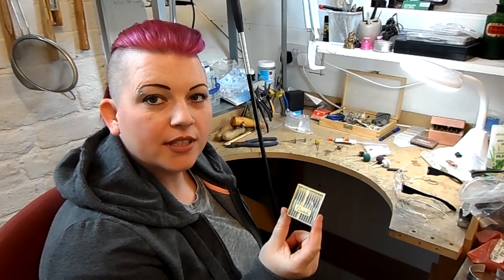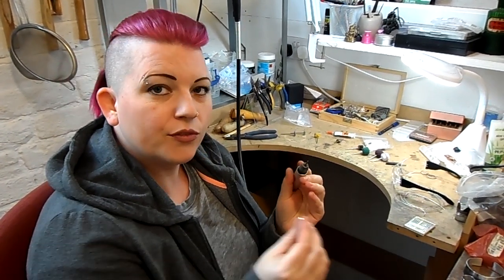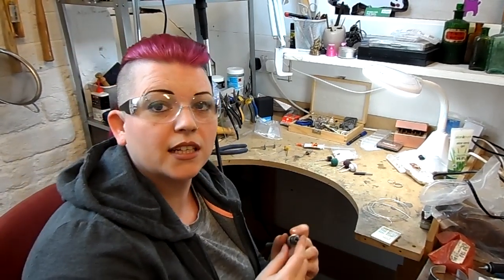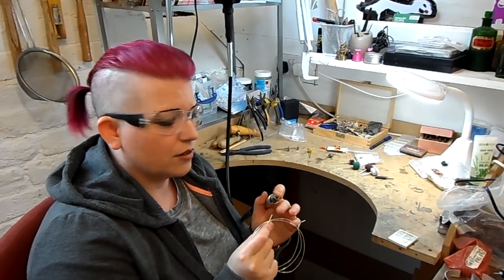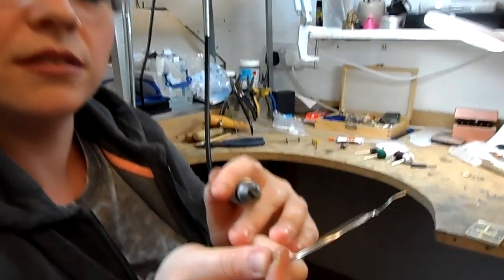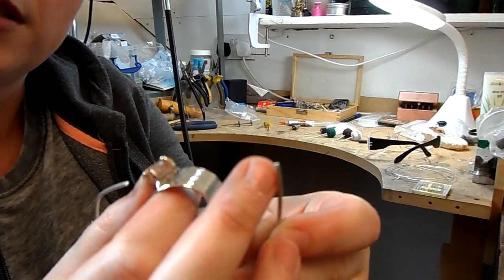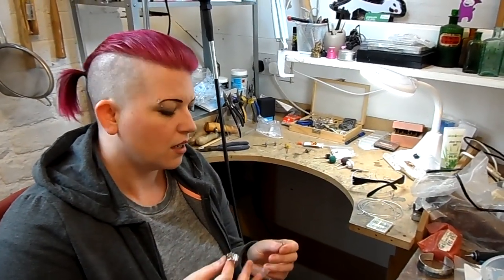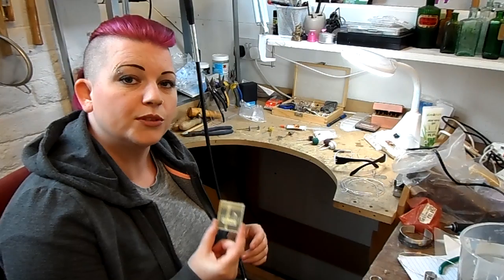Busch Burr Set Review by Lydia Niziblian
Cooksongold customer Lydia reviews the Busch Burr Twincut Concave Cup Set (989 411S) is the ultimate tool for chaton work. This three-in-one precision tool allows you to safely round off, shorten and smooth prongs in one easy step.

Lydia reviewed the Busch Burr Set as part of Cooksongolds Video Review Team.  Want to join, and be in with a chance to get free products to keep?